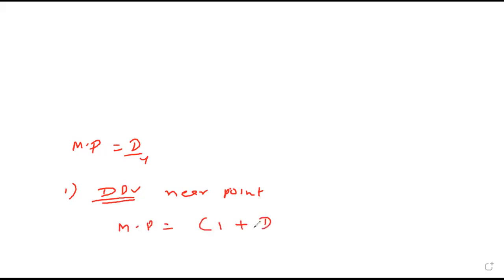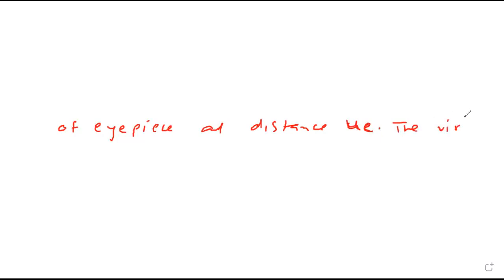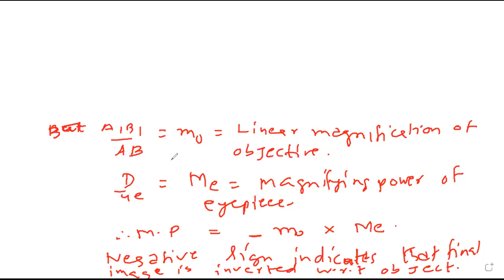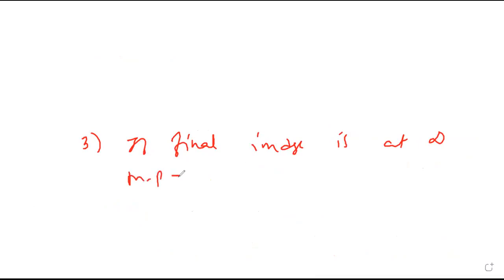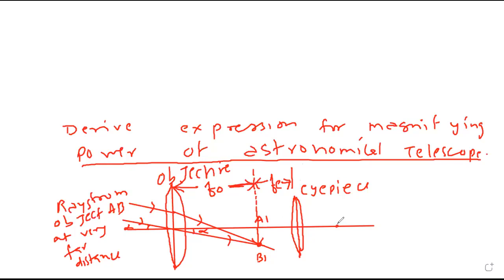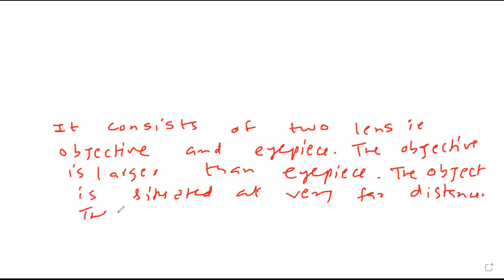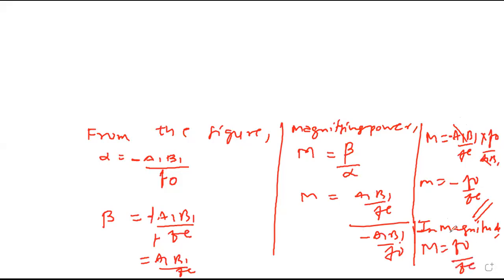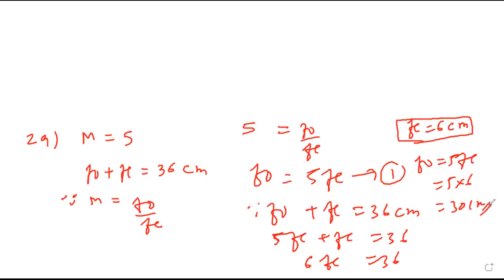RAY OPTICS 11 (3/2/2021)